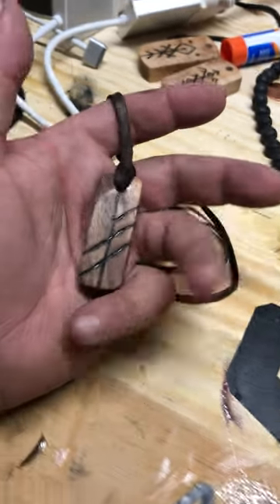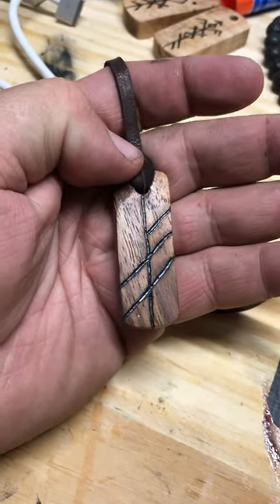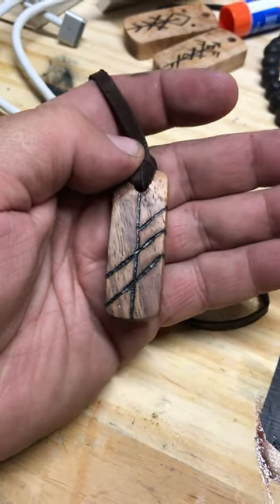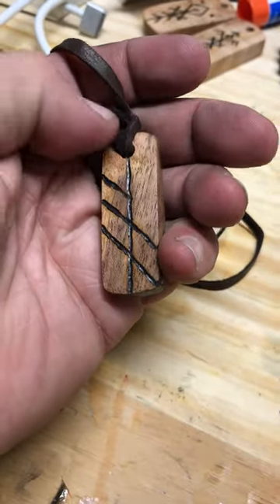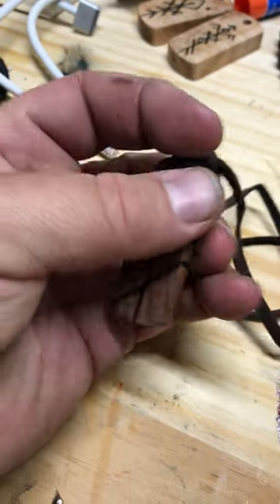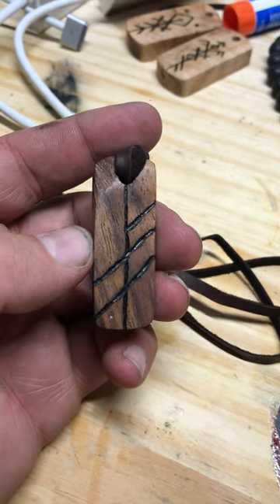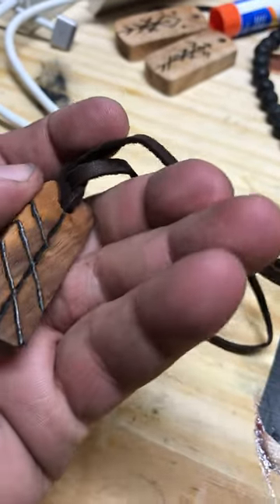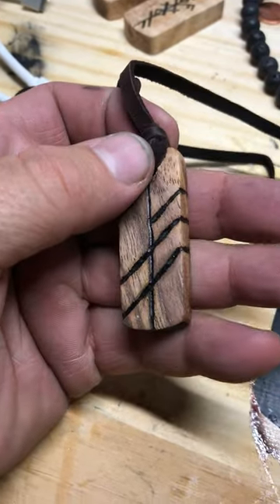Luck Pendant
Luck Bind rune on a hand made black walnut wood pendant with a leather cord